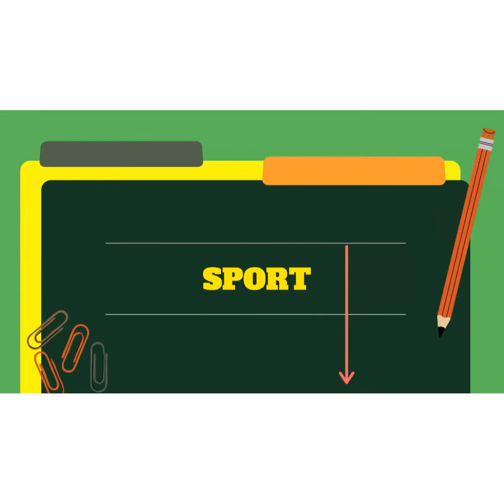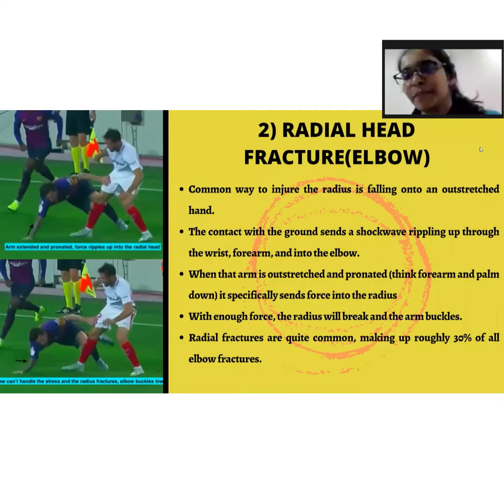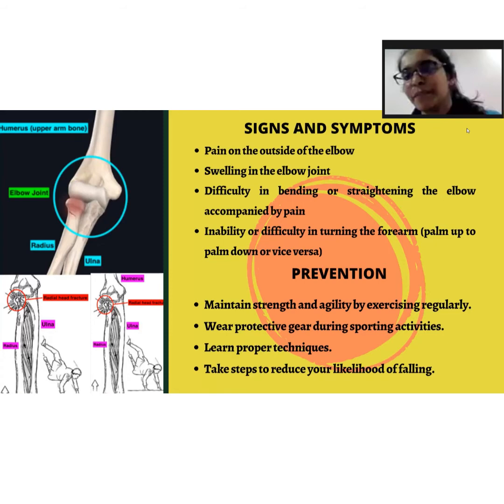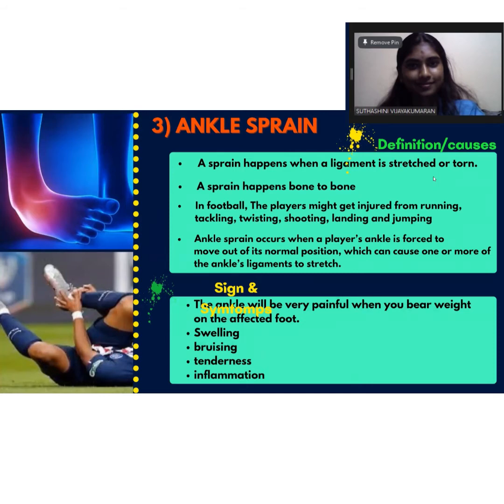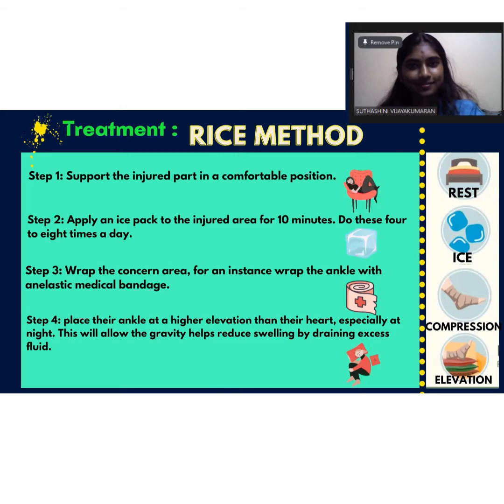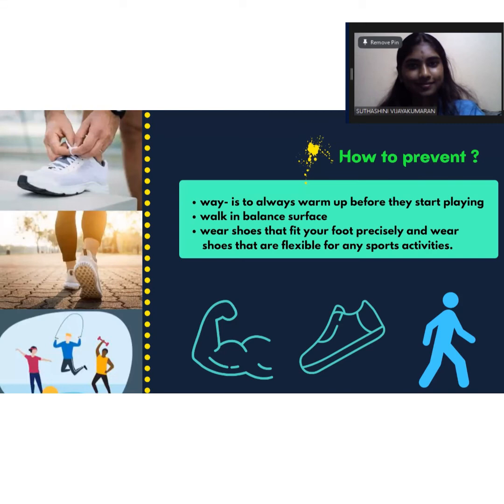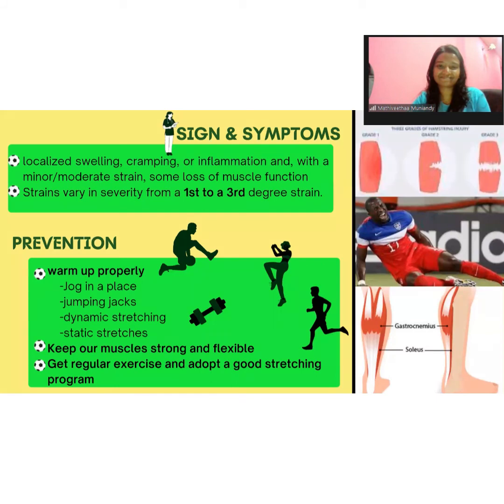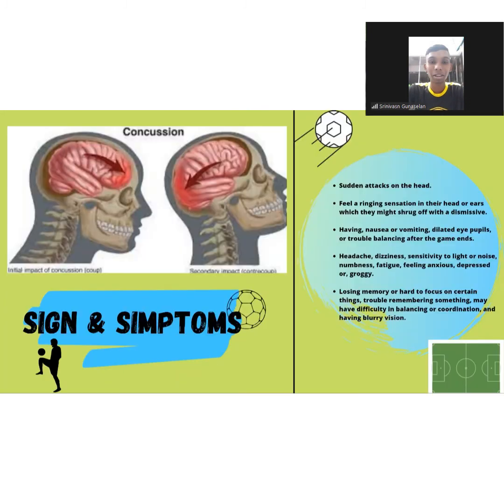MANAGEMENT AND SPORT INJURIES